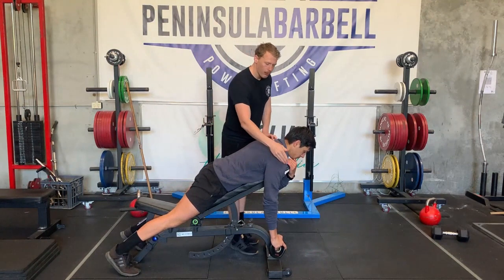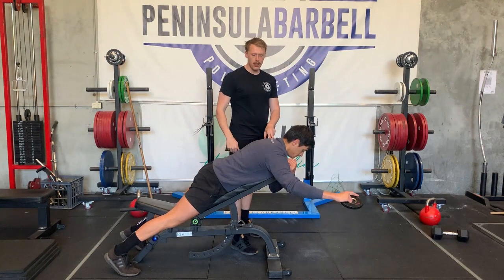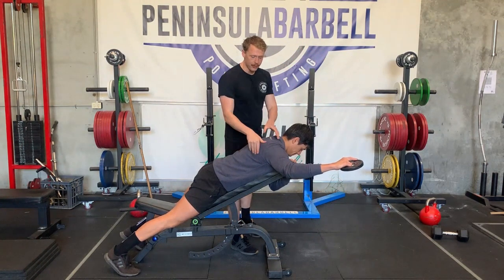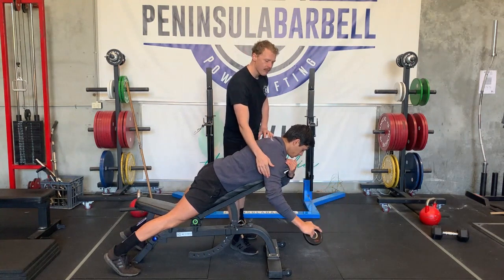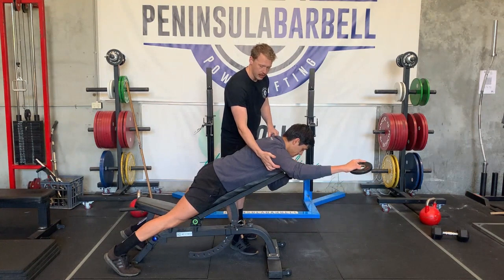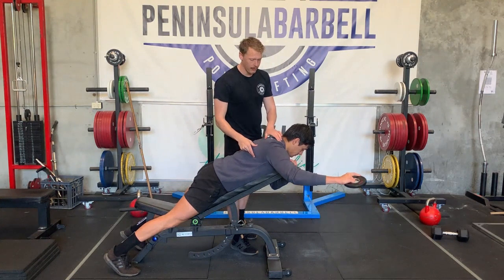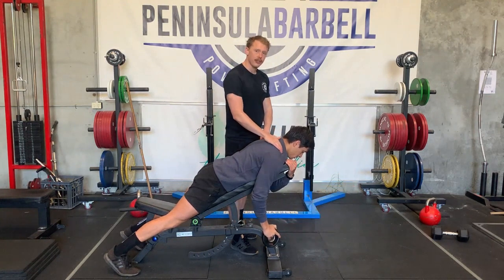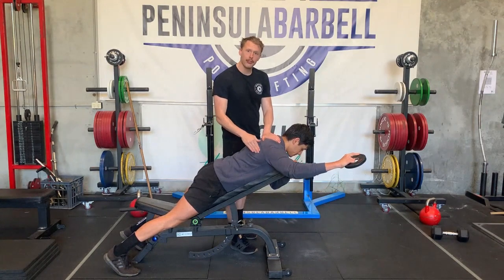How To | Lower Trap Raise Weighted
~ A quick exercise tutorial on how to correctly complete a Lower Trap Raise Weighted~